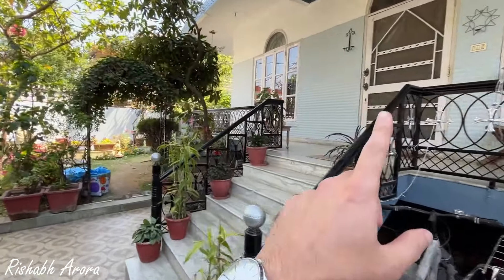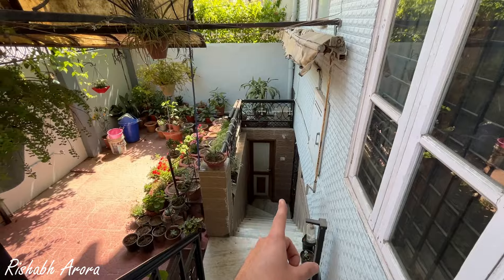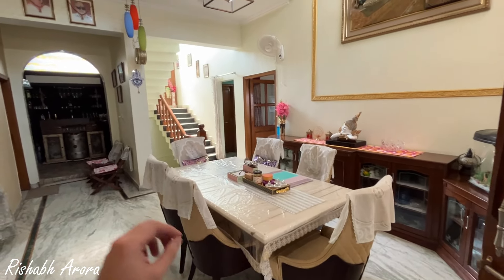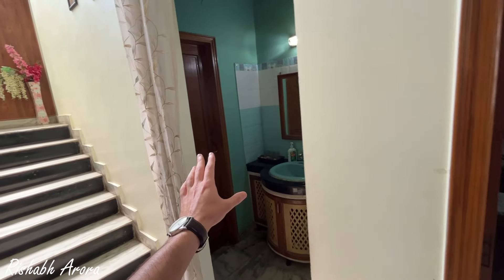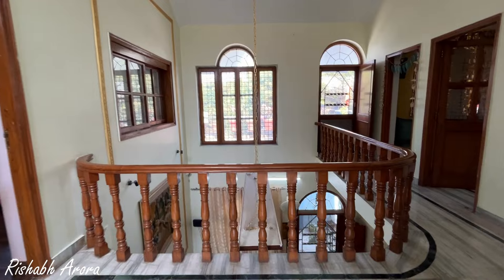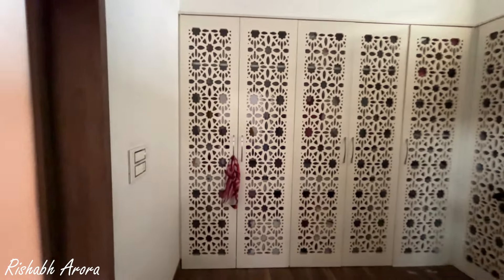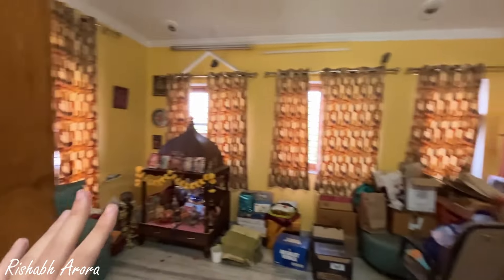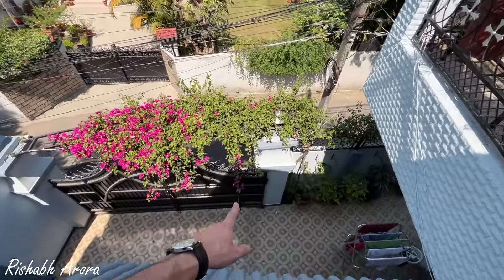350Sq Yards 4 BHK Independent Kothi with Basement in Dehradun | 2024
You Can WhatsApp On the Given numbers with Your Requirement.

This Independent House Features:

1. 350 Gaz Land area

2. 700sqft of separate basement area

3. North East Facing

4. 4 Bedrooms, 1 Kitchen, 4 Washroom

5. MDDA Approved

6. Subash Road - Prime Location

7. Road 20 Feet and outer road 35ft wide

Demand for this Building is 3.5Cr (Negotiable)
Canal Road
Corsica Heights
Sikka Kimaya Greens
house for sale in dehradun
dehradun villas for sale
independent house for sale in dehradun
buy house in dehradun
house for sale in dehradun rajpur road
gated community villas in dehradun
buy property in dehradun
Low Budget House
सस्ते घर
Cheap Price House
सस्ते घर बिकाऊ
House for Sale
Villas
Low Budget Villas
सस्ते घर की वीडियो
House Tour
Home Tour
Budget Homes
सस्ते घर बिकाऊ है
सबसे सस्ते घर
बजट घर दिखाओ
Independent House
Properties For Sale
Property for Sale in Dehradun
Independent House in Dehradun
Real Estate
House in Dehradun
सस्ते घर Dehradun में
Delhi dehradun expressway
Low Budget House Uttarakhand
Affordable House
Villa for Sale
Kothi
Homes
ITBP road
Rishabh Arora
Pacific Golf estate
Best property in dehradun